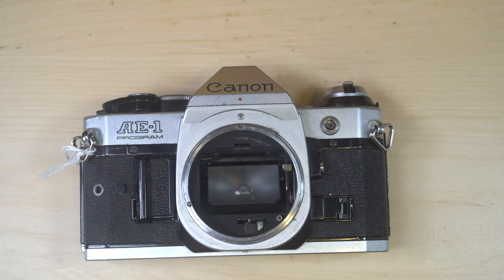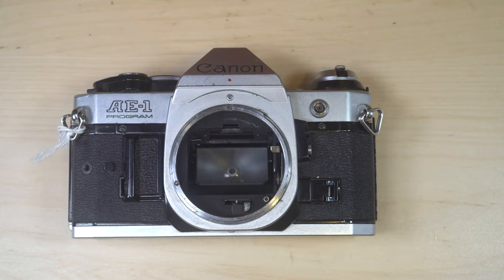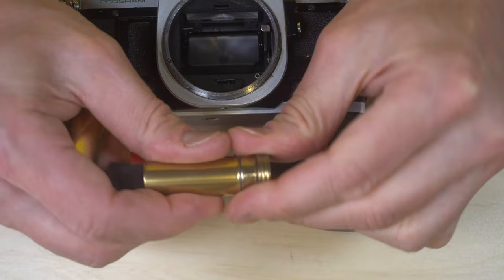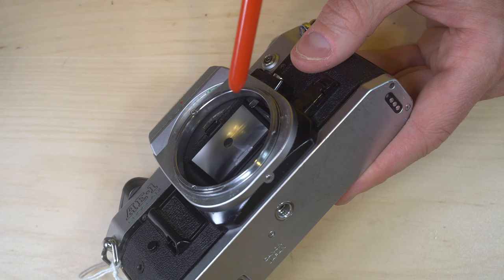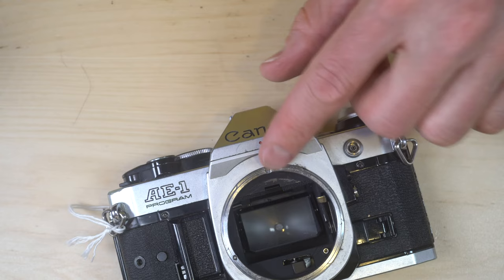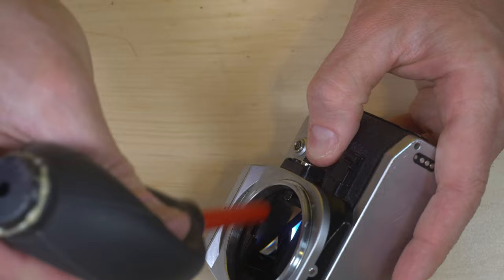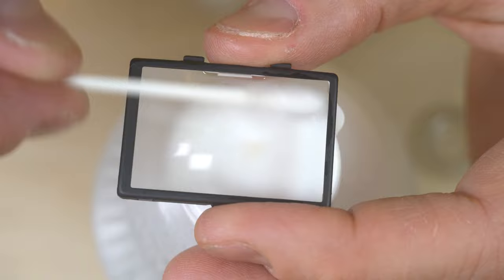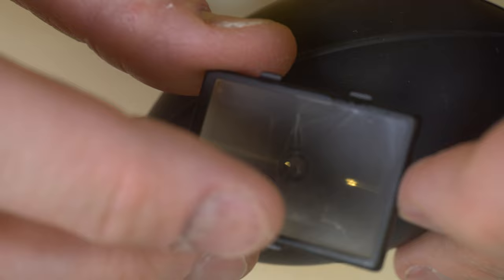Cleaning an SLR or DSLR Camera Focusing Screen as Safely as Possible & Why Solvents Ruin Screens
This video shows some different techniques to clean an SLR or DSLR camera's focusing screen. Always take care when cleaning focusing screens as they are fragile and prone to damage. Ideally, never touch them with anything. Also, if you have sticky foam on the screen avoid the brush step as that can smear foam into the focusing screen grooves.

David Hancock's Amazon Author Page with Links to Select Camera Manual eBooks: